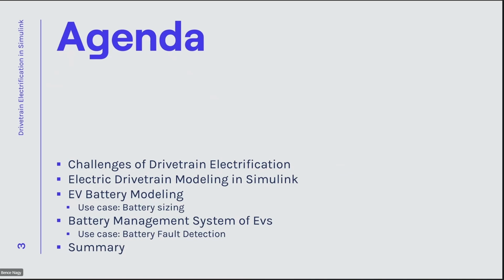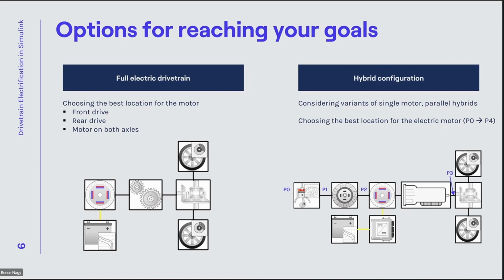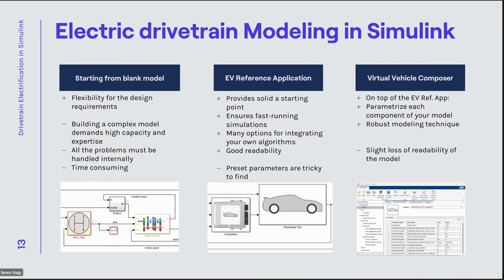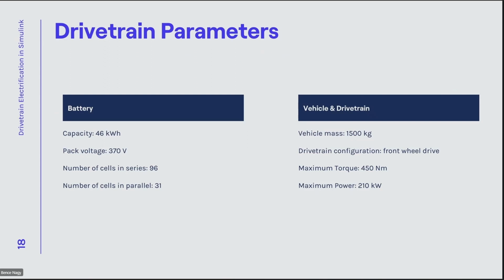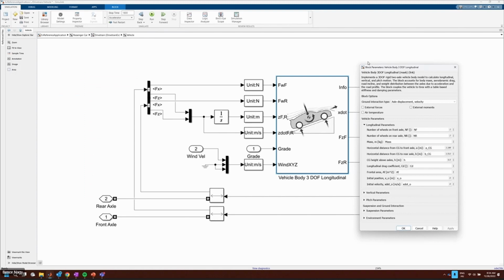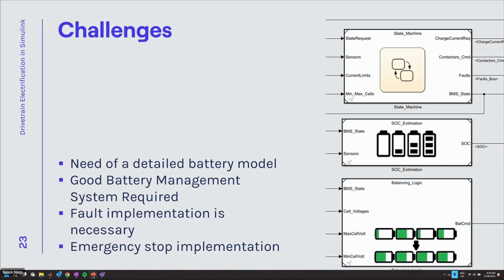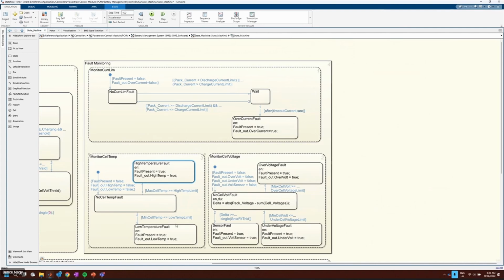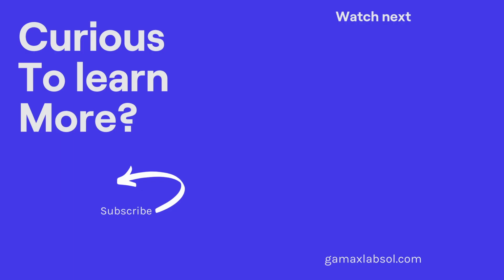Drivetrain Electrification with Simulink | Bence Nagy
Electric vehicles do show very different vehicle drivetrain setups compared to conventional, combustion-engine-driven-only vehicles. Modeling an electric drivetrain is a complex task as electric drivetrain architectures must include high voltage systems, including batteries and control systems, such as battery management systems.
Simulink and Powertrain Blockset offer fully assembled reference application models which could be tailored to project specifications and have proven to be a great solution to this challenge.

During this webinar, you will learn how to simulate an electric drivetrain with a focus on the battery model and battery management system.